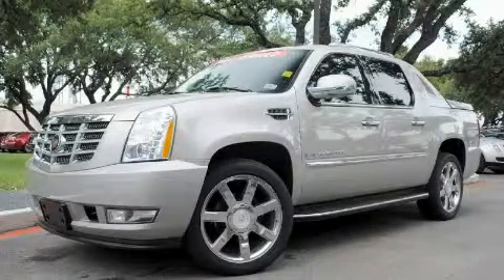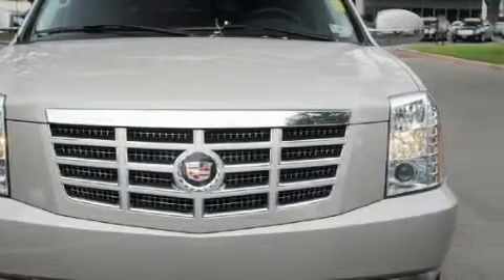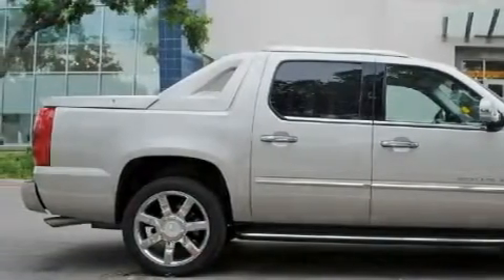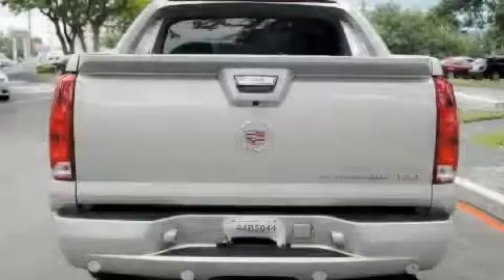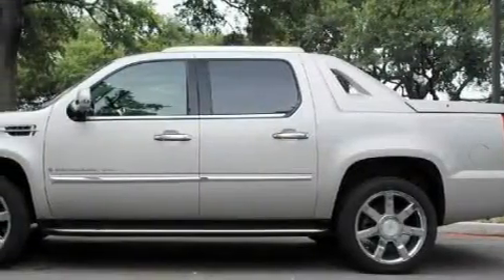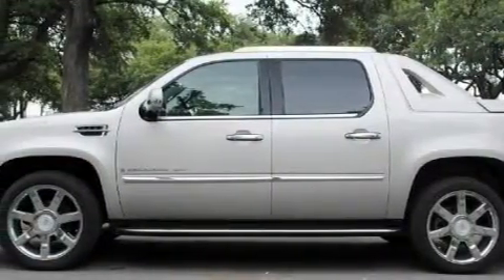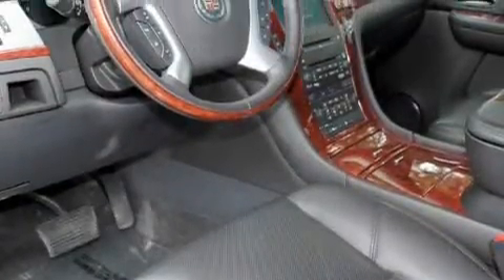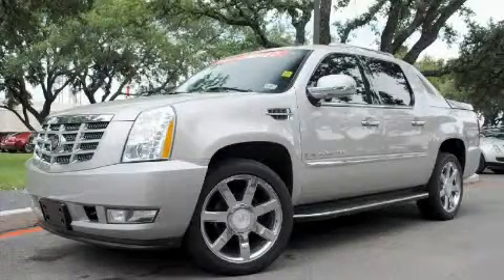Used 2007 Cadillac Escalade EXT San Antonio TX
We are proud to present this 2007 Cadillac Escalade EXT.

 Year: 2007
 Make: Cadillac
 Model: Escalade EXT
 Engine: Vortec 6.2L Variable Valve Timing V8 SFI
 Trans.: Automatic
 Exterior: Silver
 Miles: 39,193
 Interior: Black

 Pre-Owned 2007 Cadillac Escalade EXT San Antonio TX